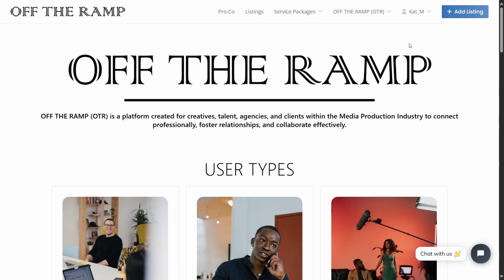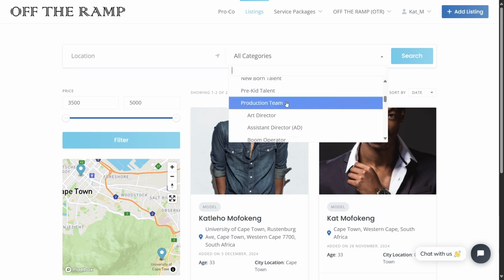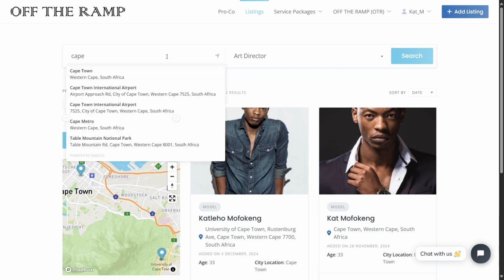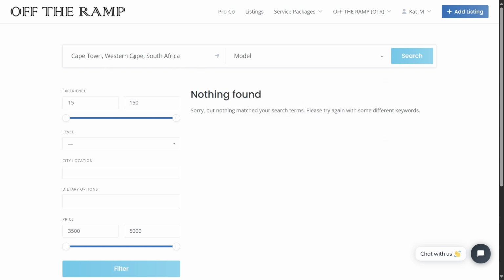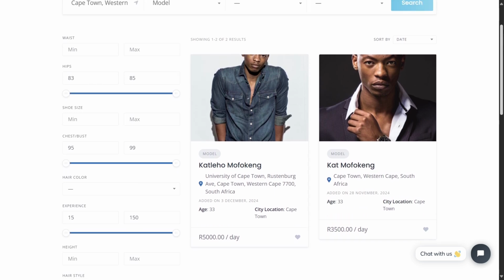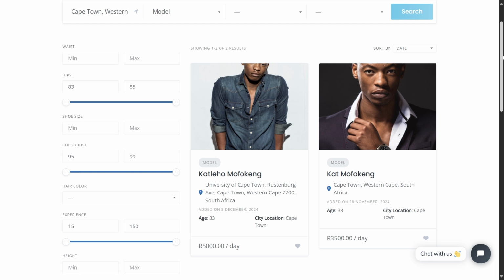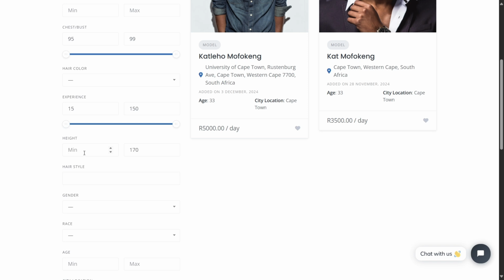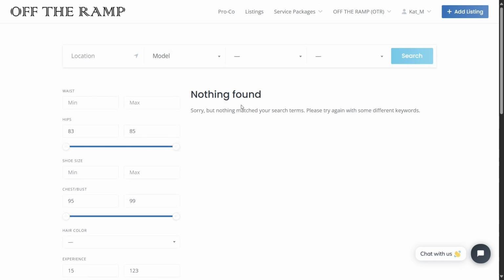How To Use The Search Filters To Find Listings On Off The Ramp | Off The Ramp Tutorials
In this video, we show you how to use the search filters to find listings on Off The Ramp.